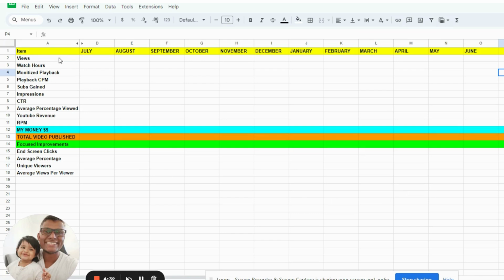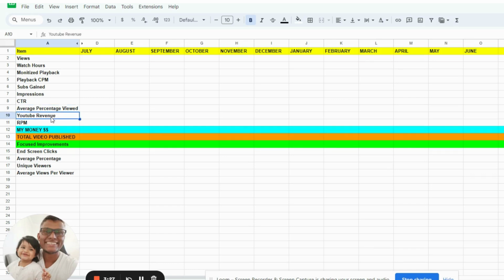This Is How To Grow & Track Youtube Automation Channels II Passive Income Business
Join our free group here 👇👇
Send Friend Request here & say hi here